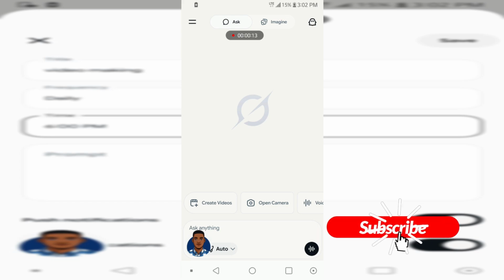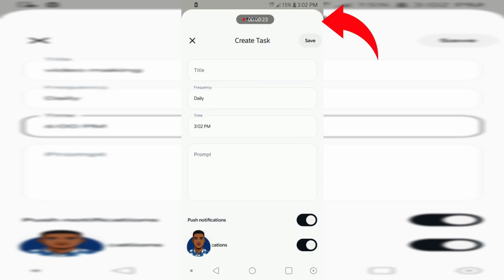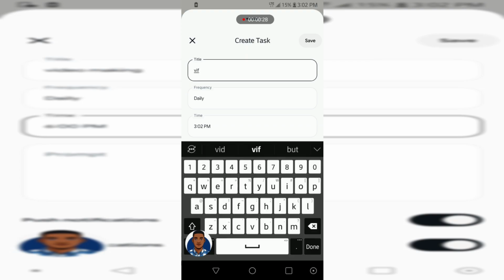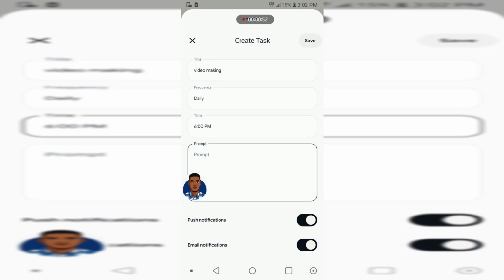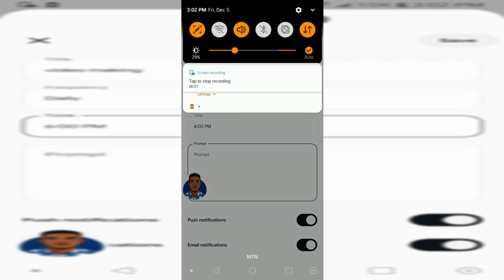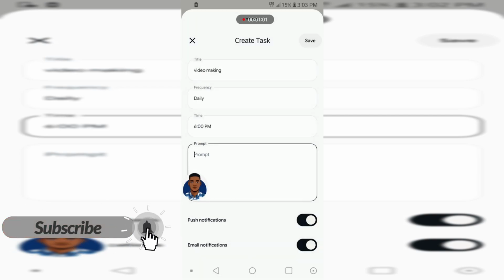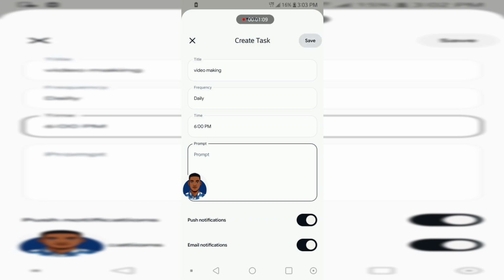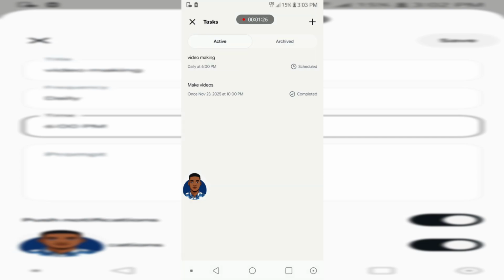How to Set Tasks & Reminders with Grok AI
Learn how to use Grok AI as your personal productivity assistant by creating, managing, and organizing tasks directly within the app.

This tutorial walks you through setting up reminders, scheduling to-do lists, and using natural language commands to plan your day.

I'll show you how to categorize tasks, set deadlines and priorities, and integrate these tasks with other productivity tools. Turn Grok AI into your smart task manager and streamline your workflow with AI-powered organization.